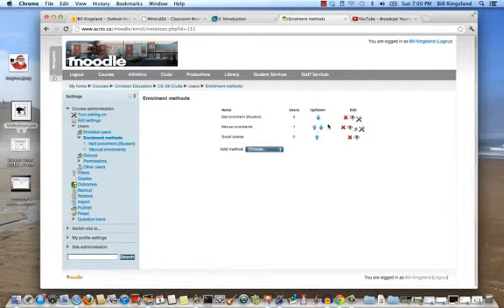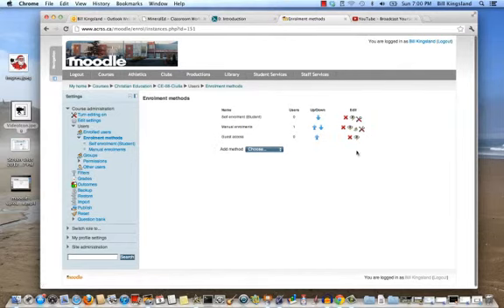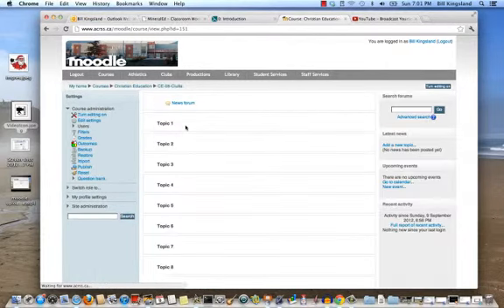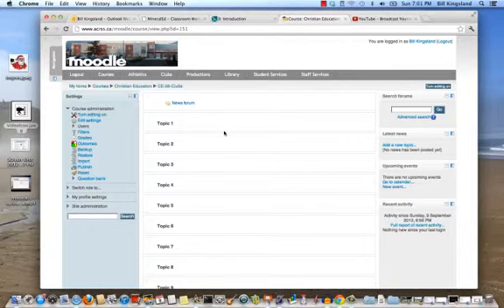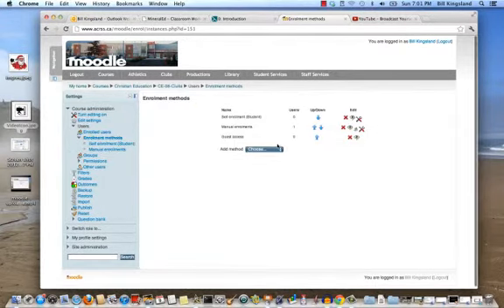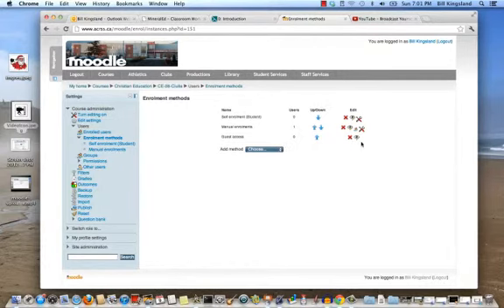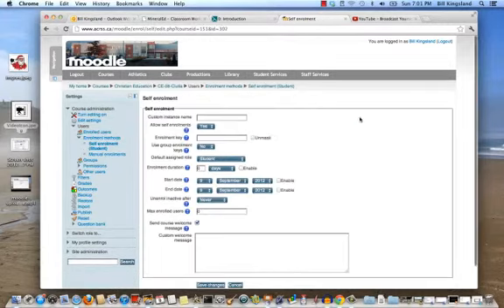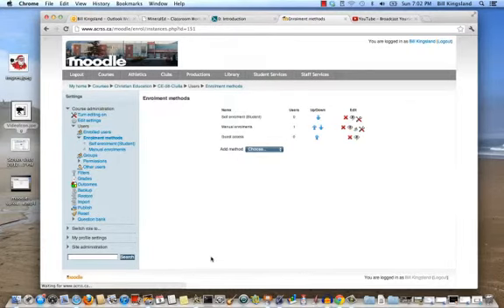Moodle - configure course enrolment.mp4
Moodle 2.3 - How to configure course enrolment